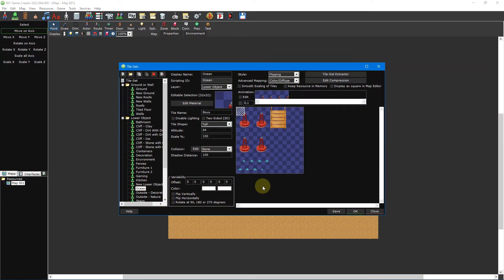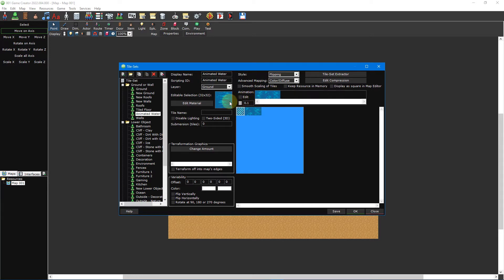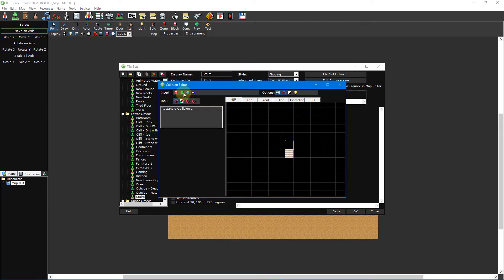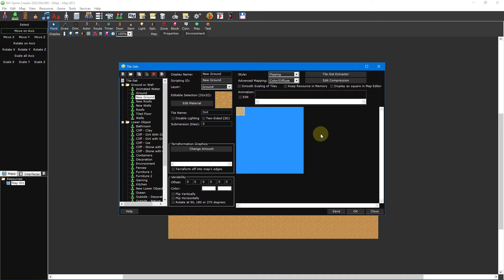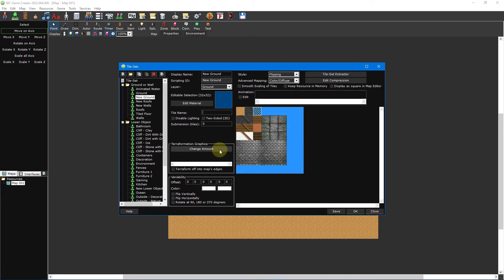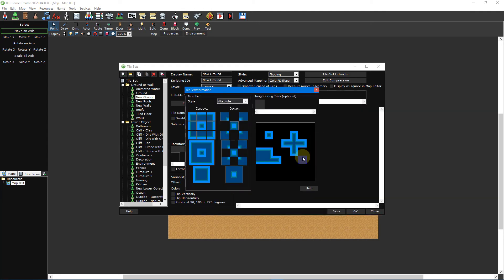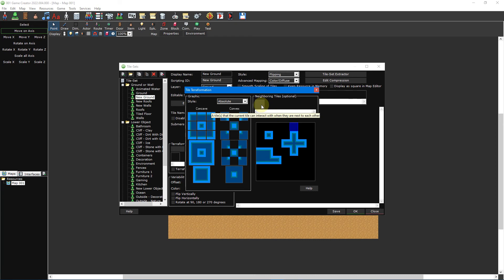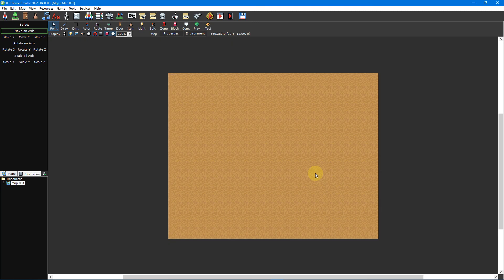001 Game Creator Tutorial | Resources (Part 4) - Animated Tiles, Ramps and Tile Terraformation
In this 001 Game Creator video tutorial series, we’ll be looking at the many different types of resources that make up your games; providing a step-by-step breakdown on what each of them does, and how they can be used to bring your games to life! In this fourth part, we’ll be continuing our look at Tile-Sets; learning how to create animated tiles, ramps and custom collisions as well as learning how the Tile-Set Extractor and Tile Terraformation tools work.

00:00 - Intro
00:27 - Creating Animated Tile-Sets
02:55 - Ramps & Custom Collisions
06:00 - Tile-Set Extractor
07:50 - Tile Terraformation
10:24 - Concave and convex tile explanation
12:22 - Wall Terraformation